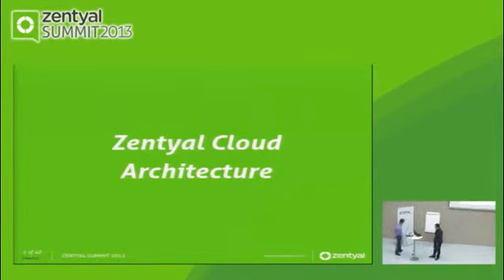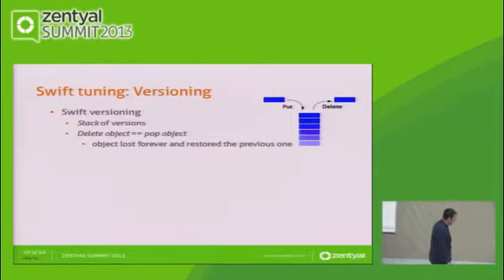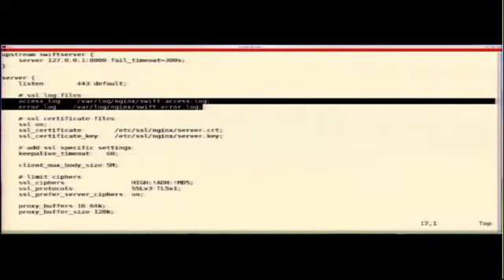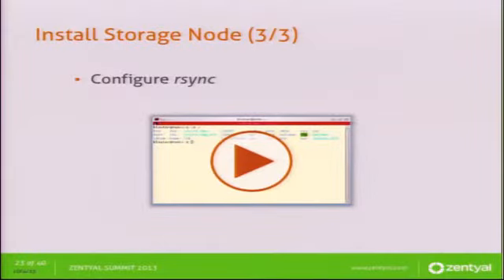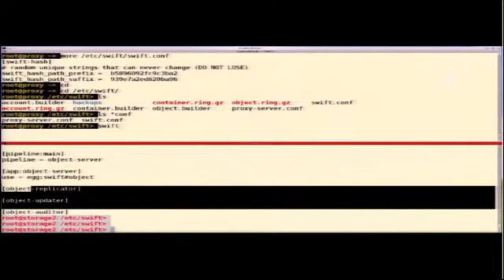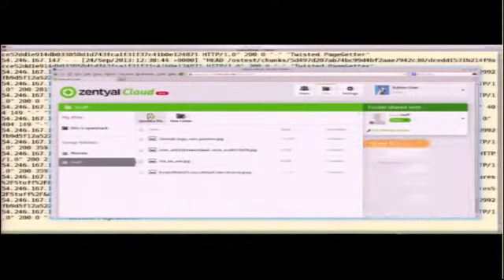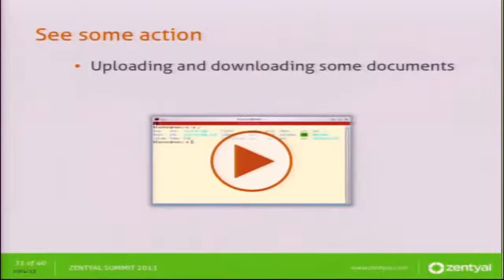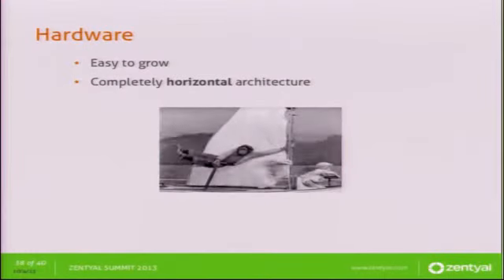Zentyal OpenStack Cloud in your data center by Enrique Hernández & Jesus García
'Zentyal OpenStack Cloud in your data center' by Enrique Hernández & Jesus García, is a talk of the event Zentyal Summit 2013, that took place the 3 and 4 of October in Zaragoza Spain